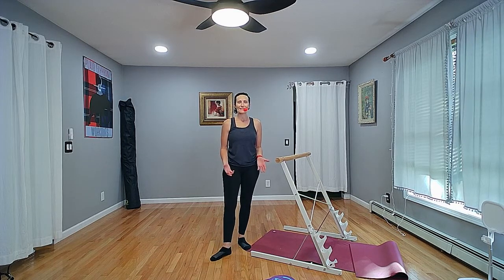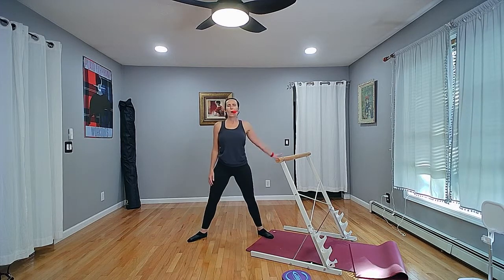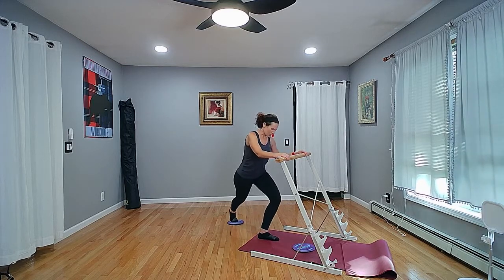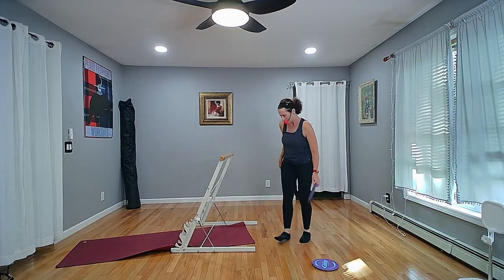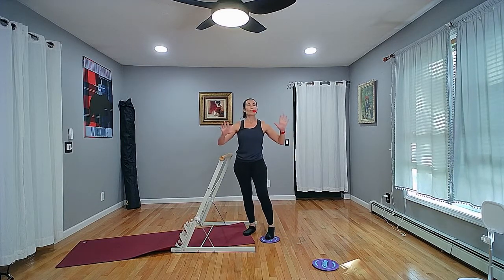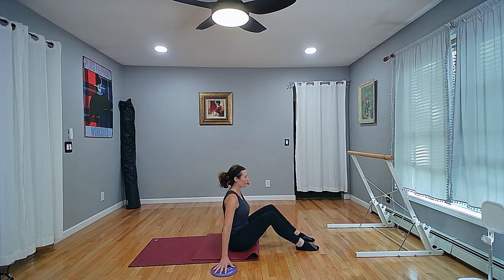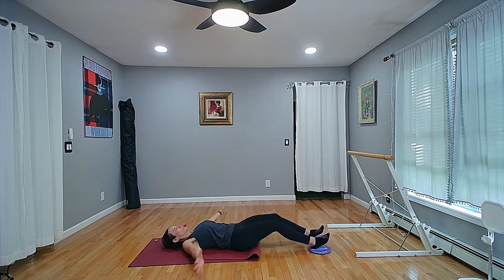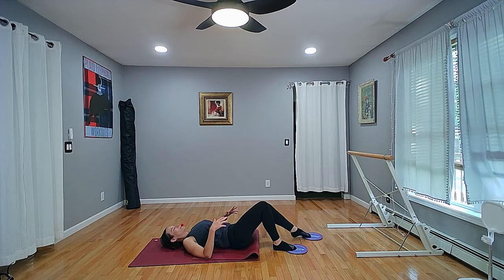Barre with Gliders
Get ready for a quick and effective barre workout! This short class uses gliders or you can use paper plates or towels depending on your flooring. Please have a chair and mat ready as well for stability and cushion for the floor.